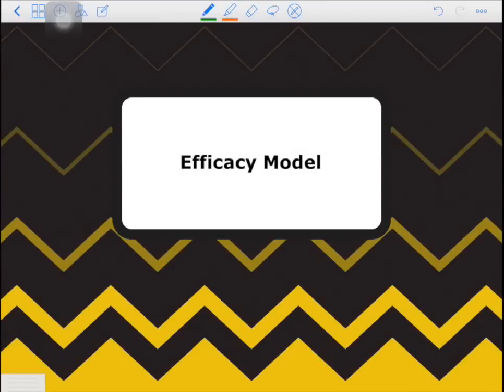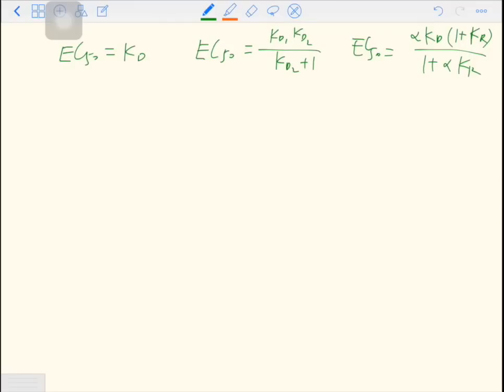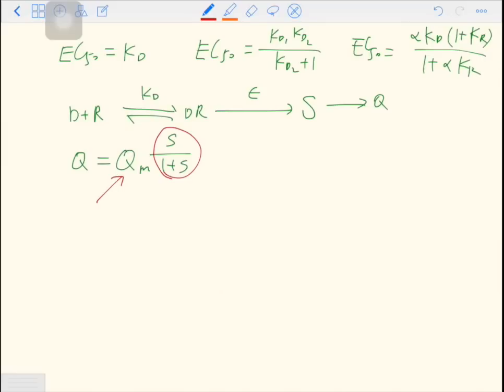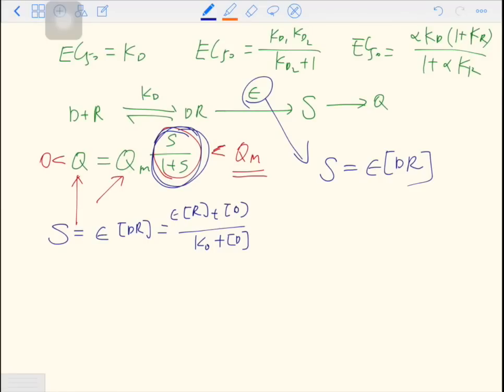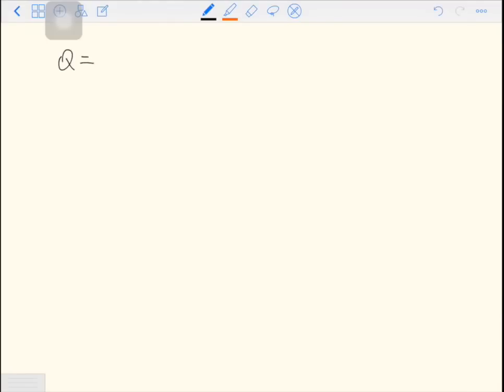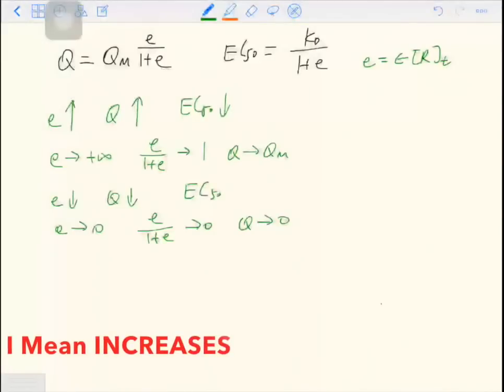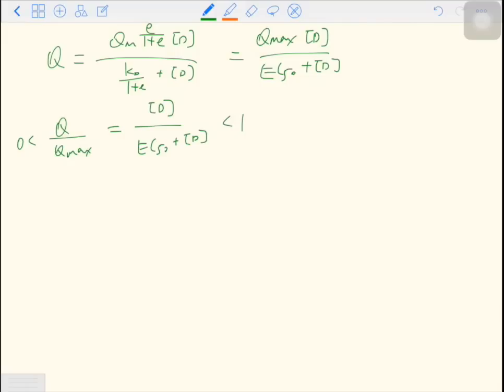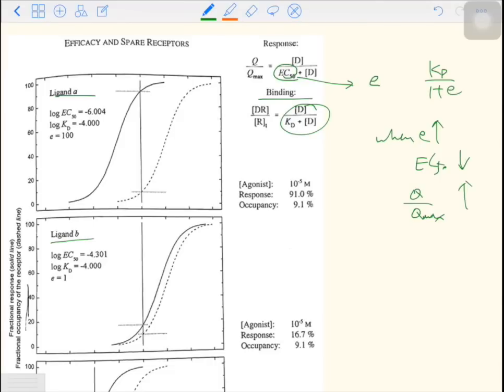9. The Efficacy Model - Molecular Pharmacology